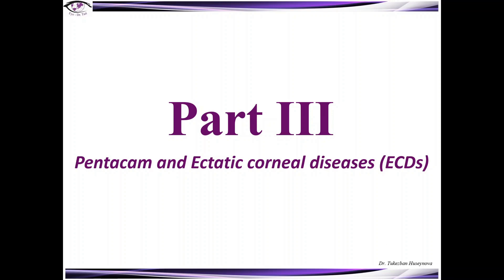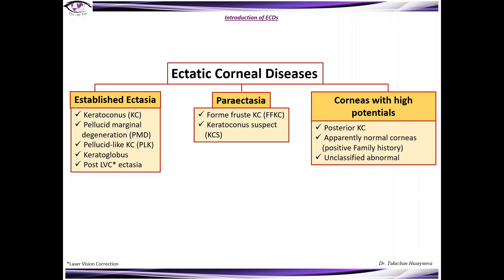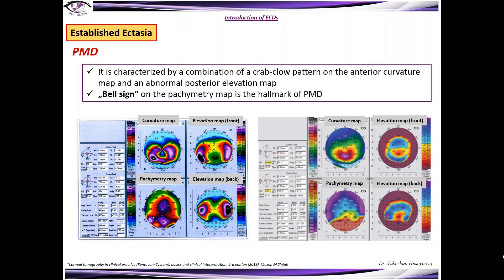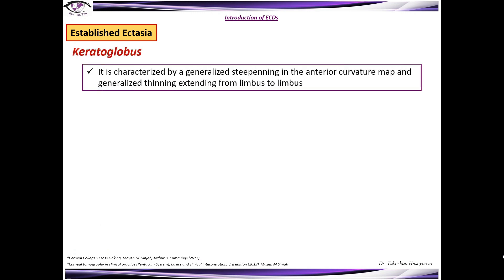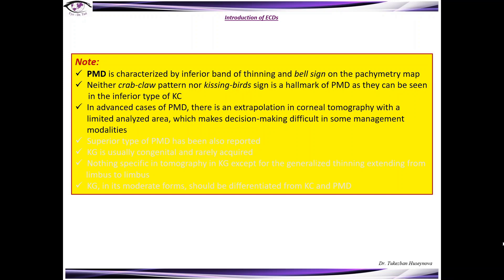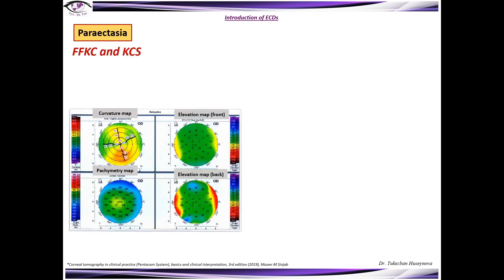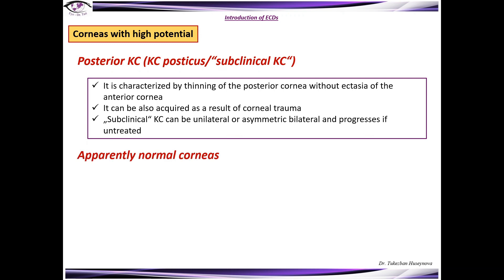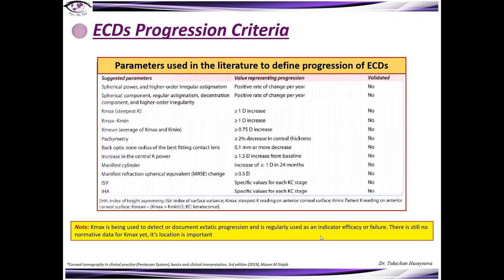"Pentacam" from the beginning: Part III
This is  a third part of presentation "Pentacam from the beginning".

This part describes:

     - Introduction of ectatic corneal deseases (ECDs)
    -  Progression criteria of ECDs